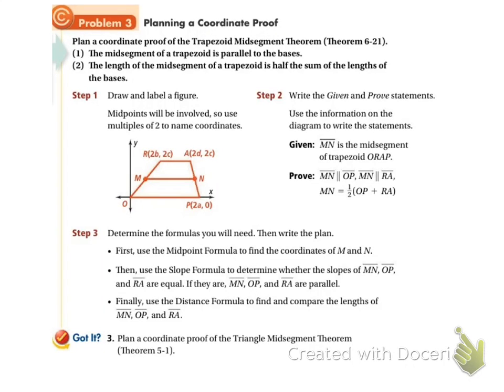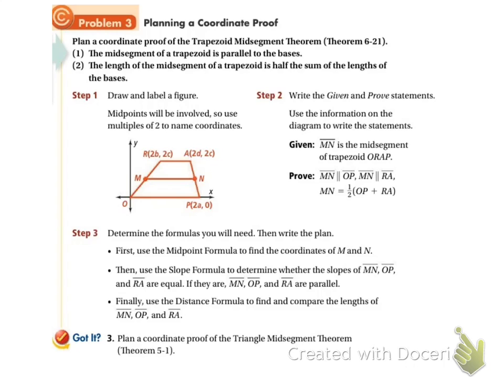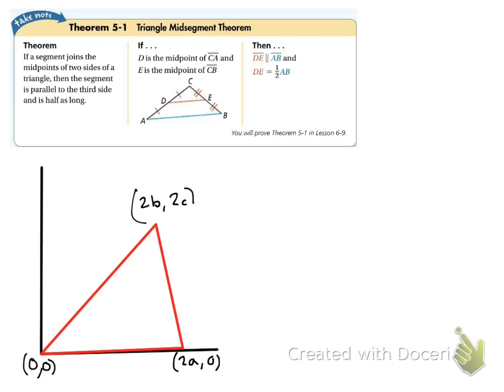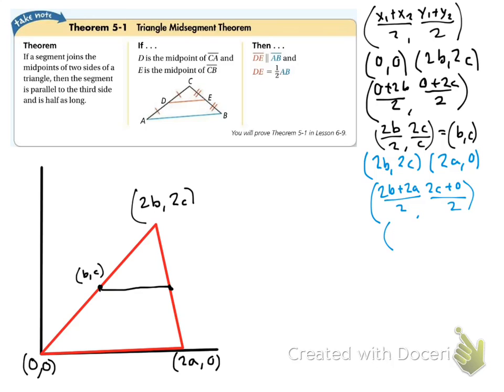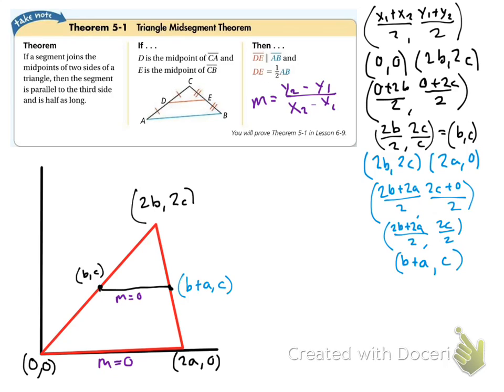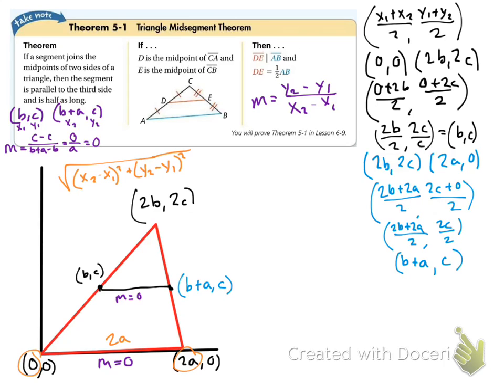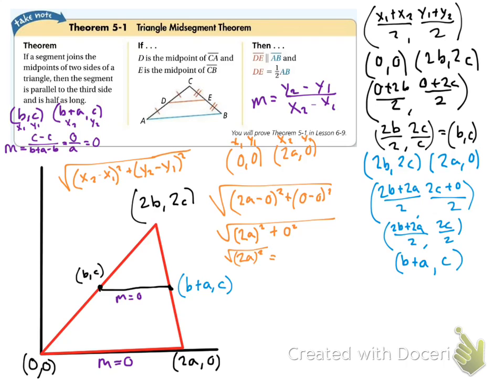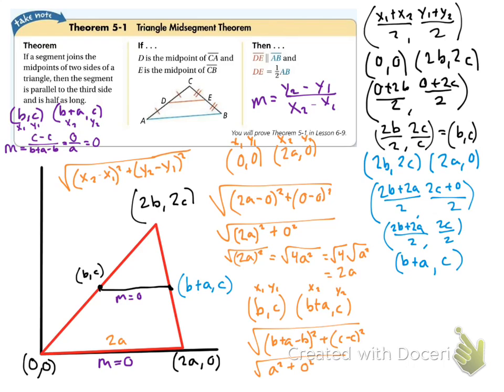Geometry 6.8b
6.8b